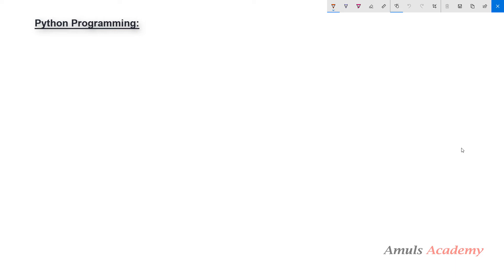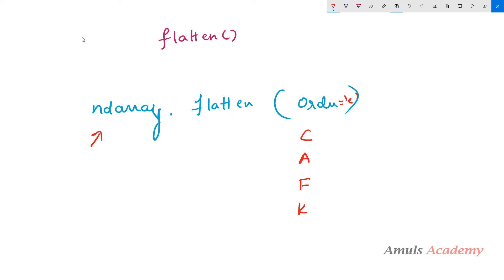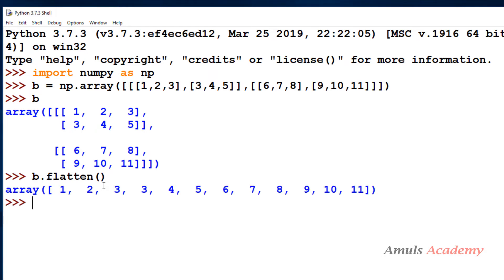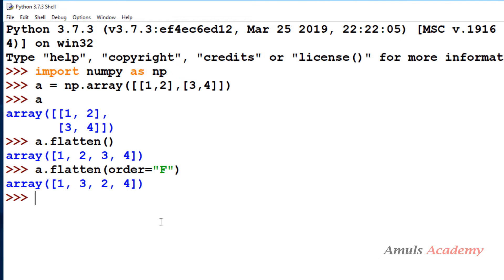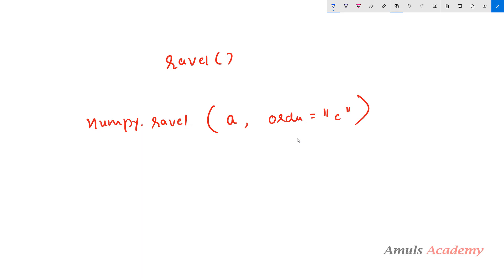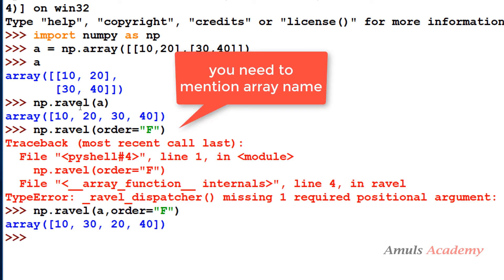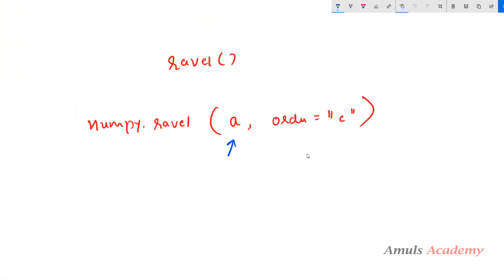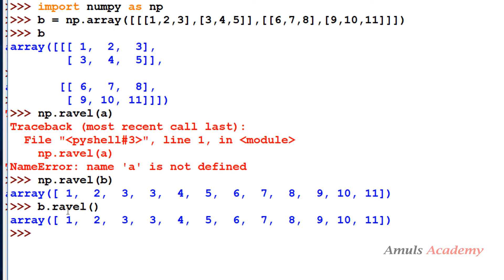Array Manipulation | flatten and ravel | NumPy Tutorials | Python Programming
In this Python Programming video tutorial  you will learn about array manipulation in detail. Here We will discuss how to flatten array with example.

Today here we will see how to flatten numpy arrays in detail